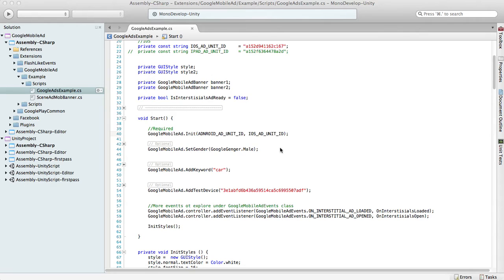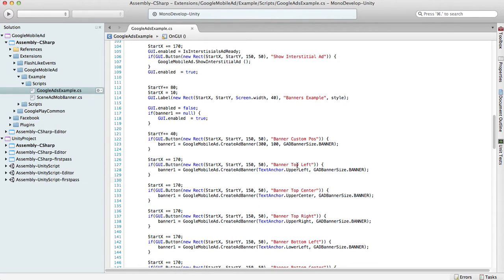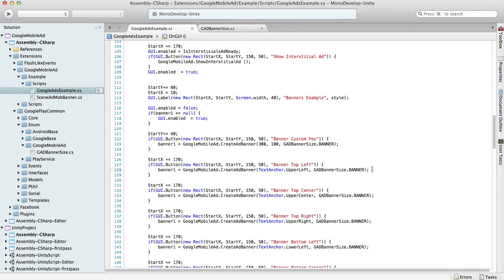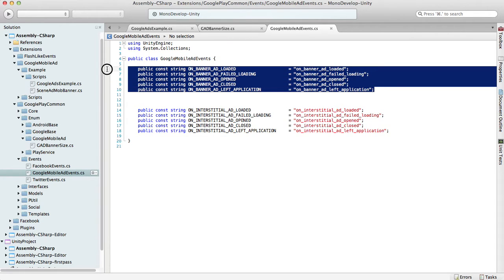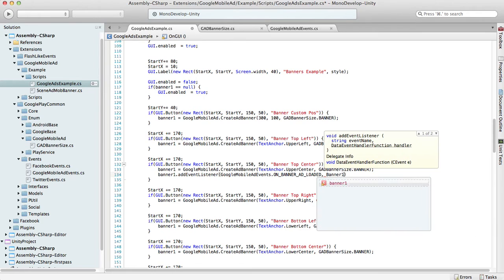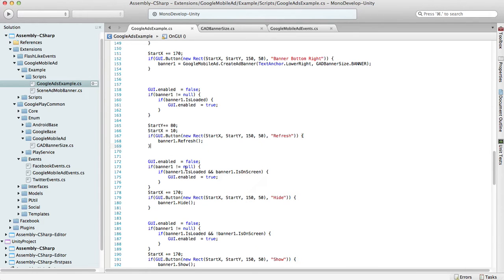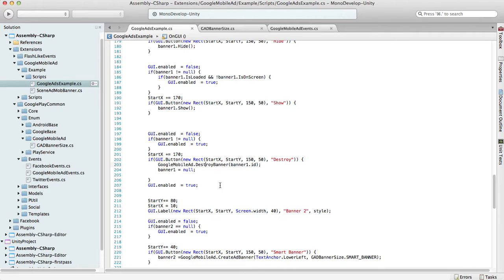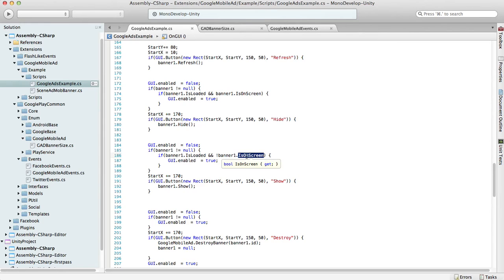Google Mobile Ads Unity - Best Coding Practices (Banners Ad)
Best Coding Practices with  Google Mobile Ads Unity Plugin.
Banners  implementation.